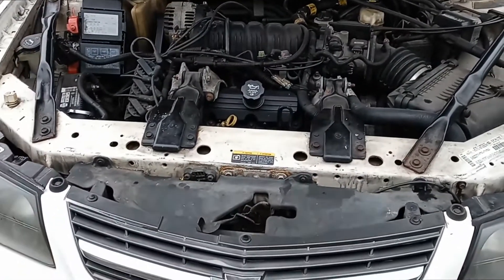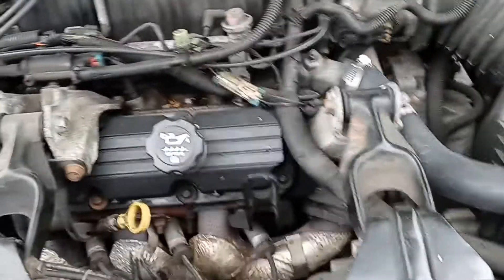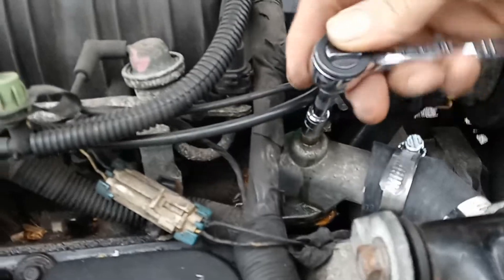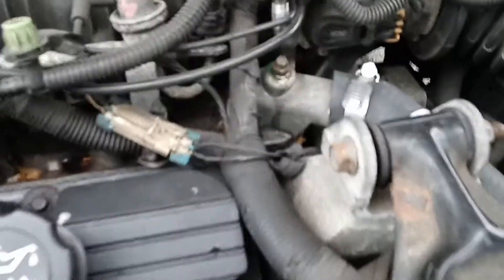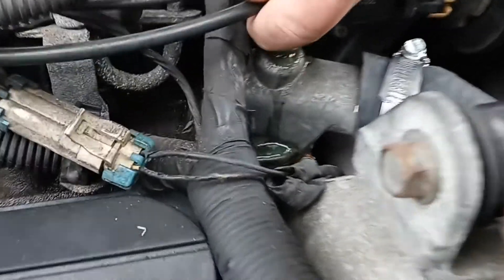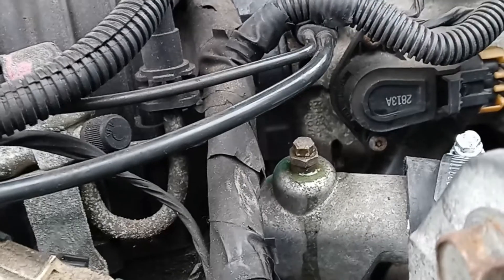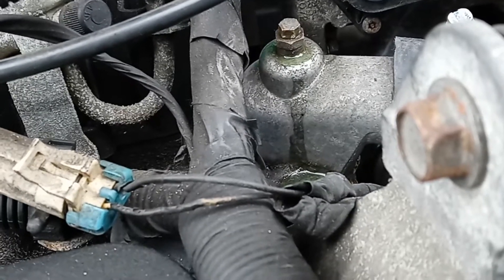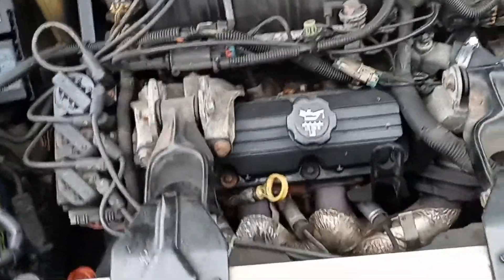How to Bleed a Chevy Impala V6 Motor after Working on Cooling System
How to bleed the Gm Chevy impala V6 motor after repairs on the coolant system.